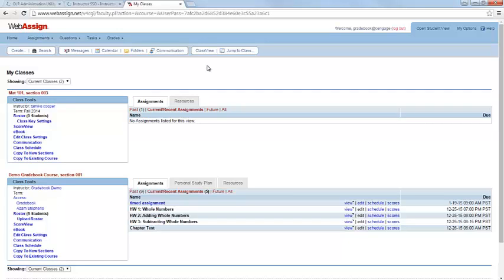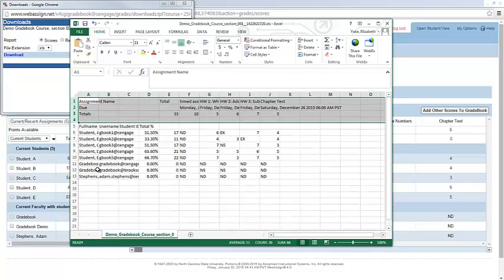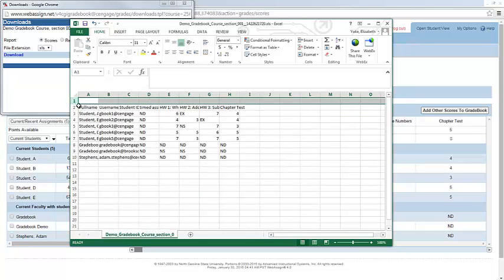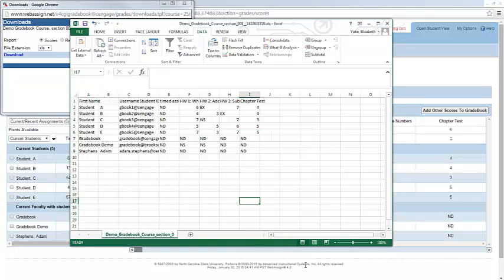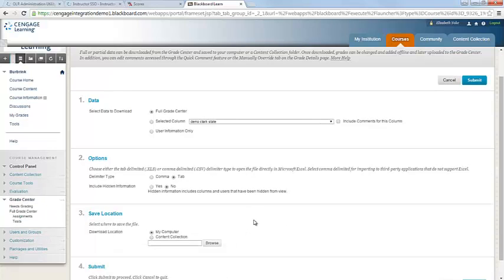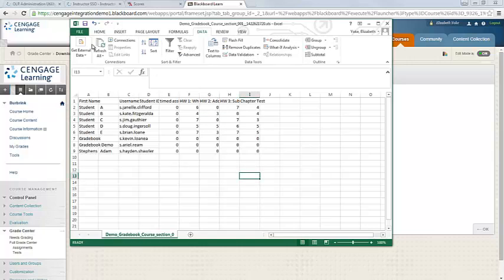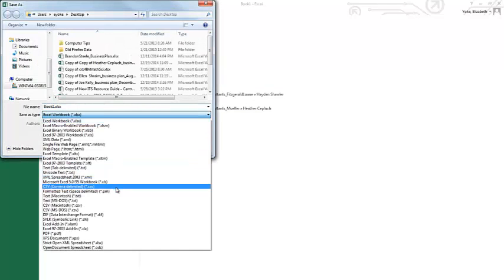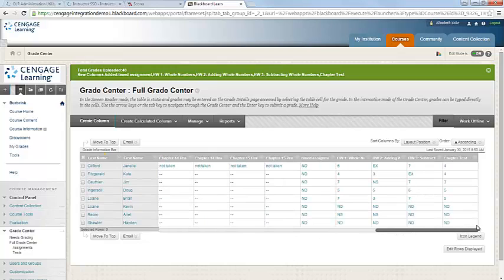Uploading EWA Scores to Blackboard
This video demonstrates the process of downloading EWA scores and uploading to Blackboard.